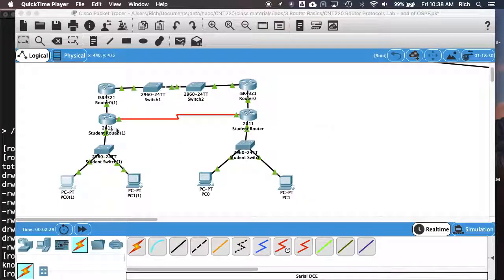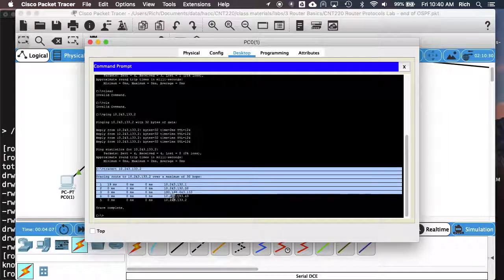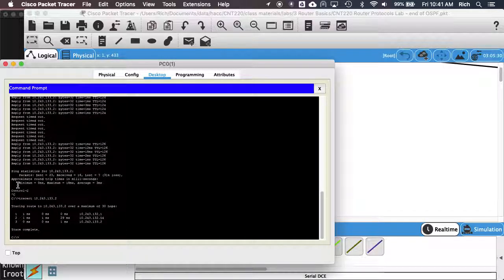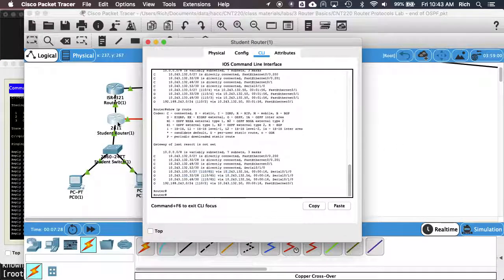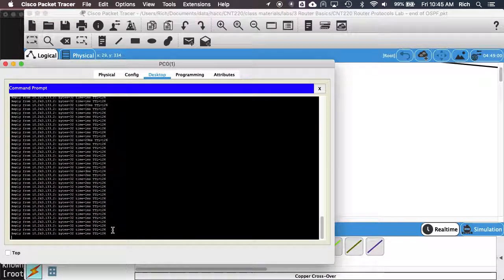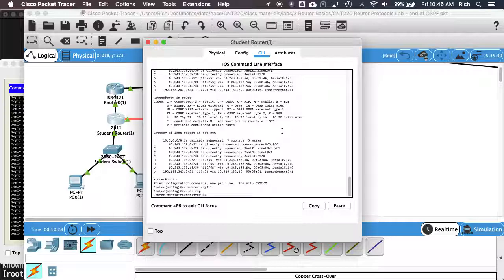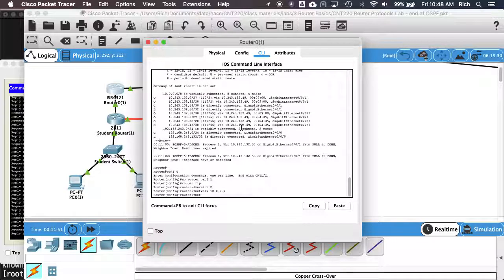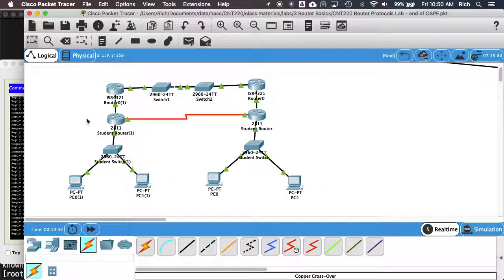CNT 220 Routing protocols lab overview part 2